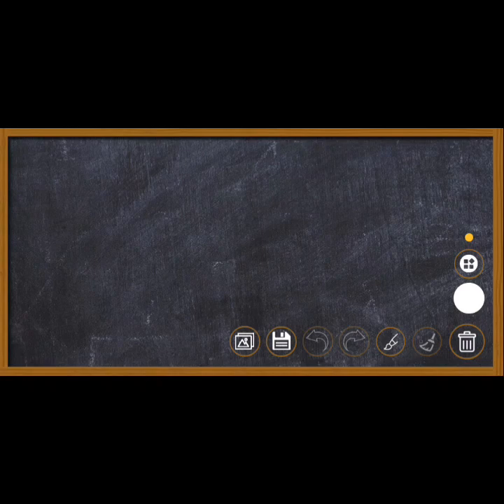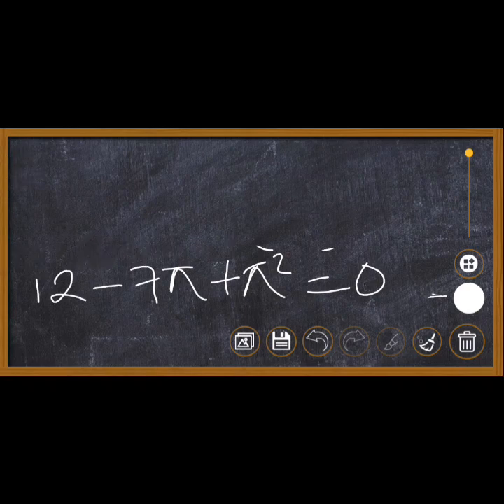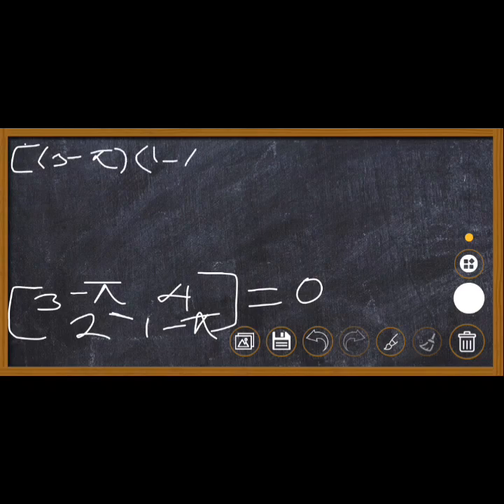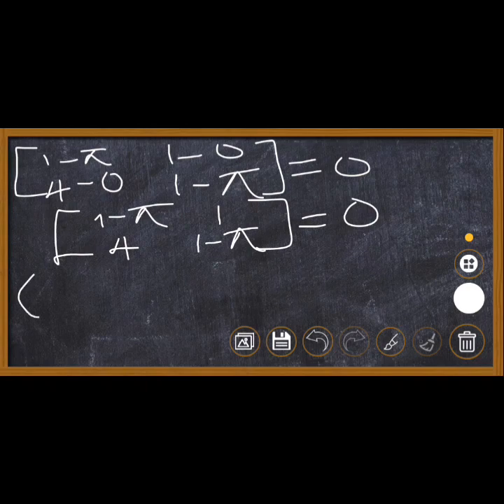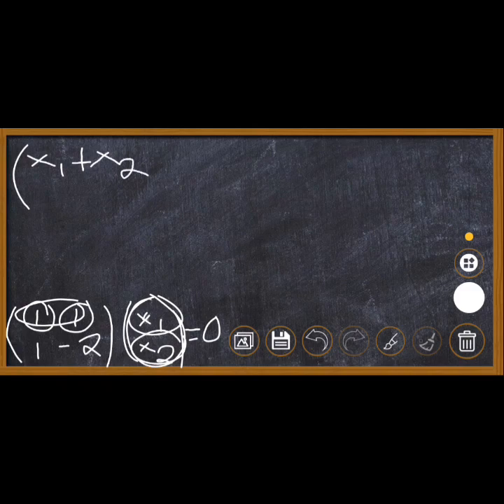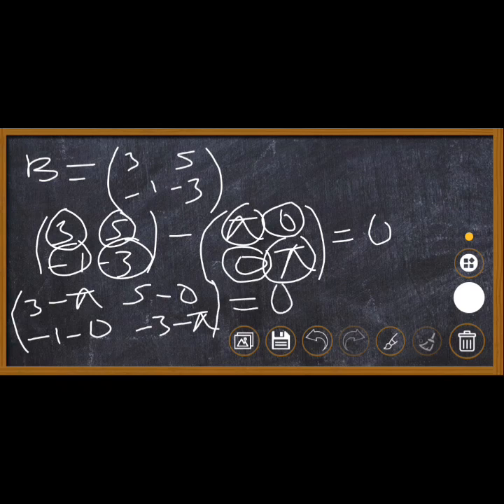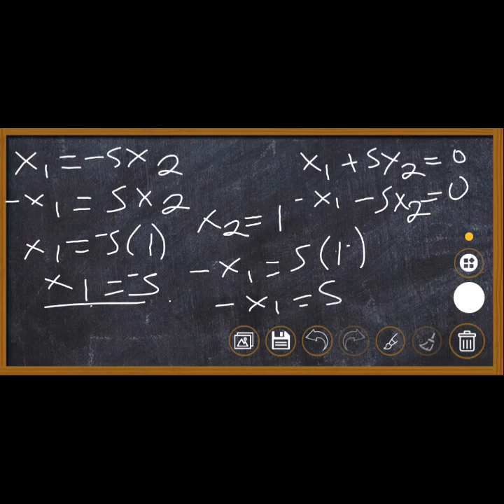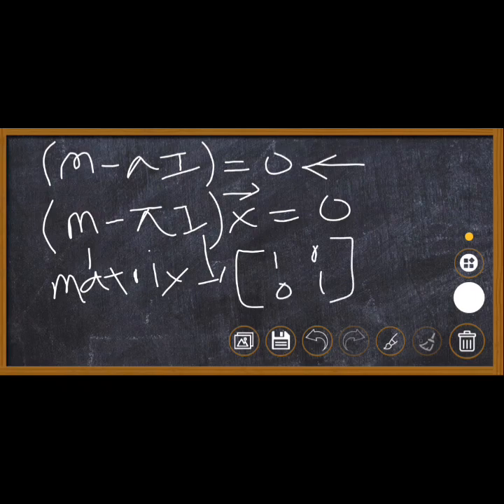eigenvalues and eigenvectors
"🎥 Exploring Eigenvalues and Eigenvectors: Unlocking the Power of Linear Algebra 🧮

Dive into the fascinating world of eigenvalues and eigenvectors with this educational video! 🌟 Discover how these fundamental concepts in linear algebra play a crucial role in various fields, including data analysis, quantum mechanics, and computer graphics. 📊🔬

In this video, we'll demystify eigenvalues and eigenvectors, breaking them down into bite-sized pieces for easy understanding. 🧠💡 You'll learn their significance in matrix transformations, stability analysis, and eigen-decomposition. 🚀

Whether you're a student studying linear algebra, a curious mind eager to expand your mathematical knowledge, or a professional seeking a refresher, this video is for you! 🎓💻 Join us on this captivating journey as we unravel the power and applications of eigenvalues and eigenvectors. ✨🔍

📲🔔 Let's spread the love for eigenvalues and eigenvectors together! 🤗✨